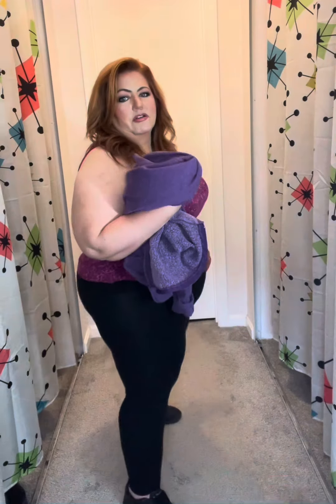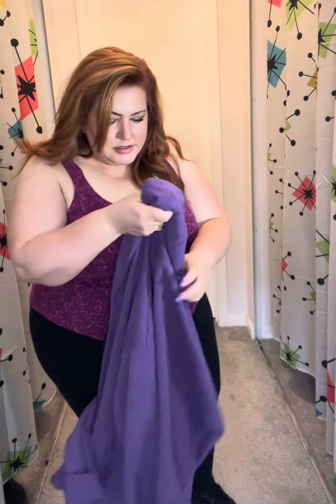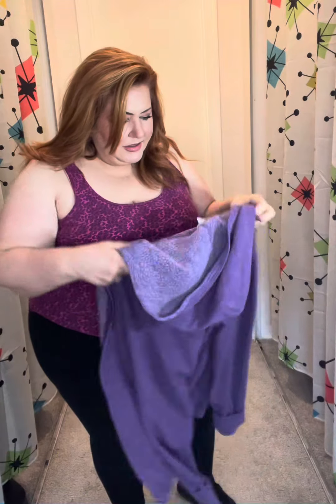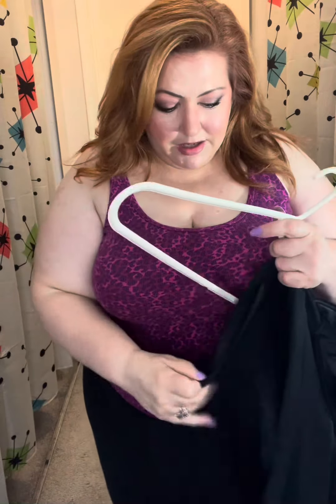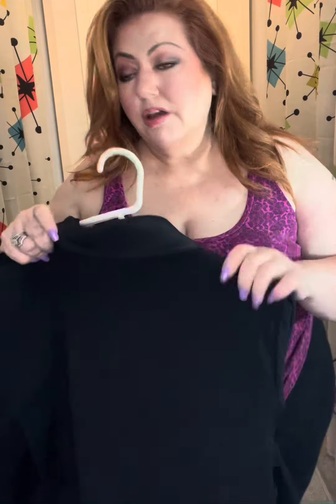Plus Size Try On: 1 Outfit 3 Different Ways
I share how I take a casual outfit that I wore in the Summer, make it a casual Fall outfit, & then share how how I can make it be a dressier, business casual look for a meeting or a going out look, the pieces are from Pink by Victoria’s Secret, thrifting, Walmart & Lane Bryant, don’t forget to check out their links below as well as my own linktree to see all of my special offers & other social media to connect

Marilyn Opitz - BibaGirrrl Beauty